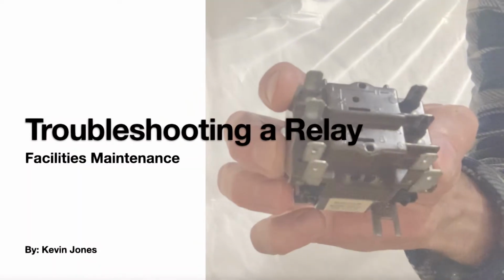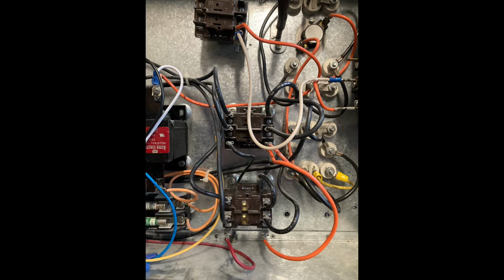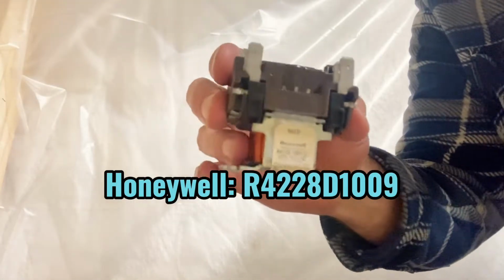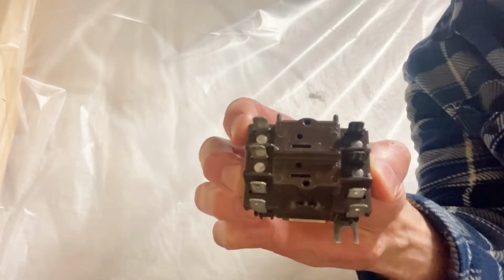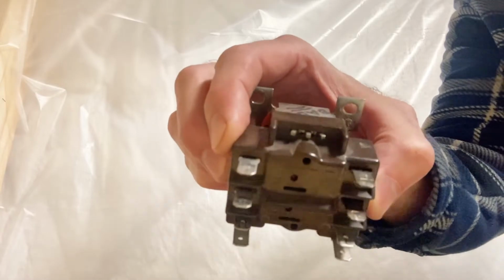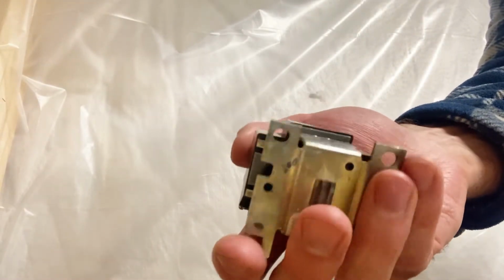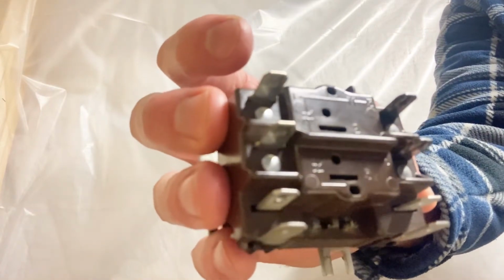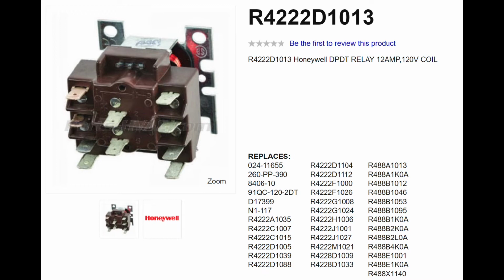Troubleshooting a Relay | How to Tell if a Relay is Bad!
This YouTube video will give you basic troubleshooting tips to determine if a relay has gone bad.  There are many different types of relays out there.  Make sure you replace your relay with the correct type of relay and the correct contact and coil rating!